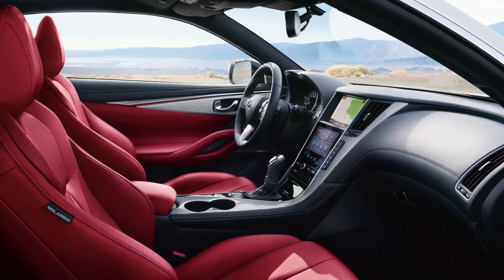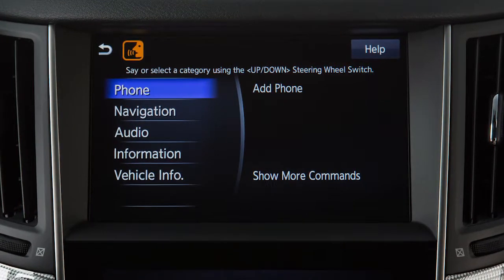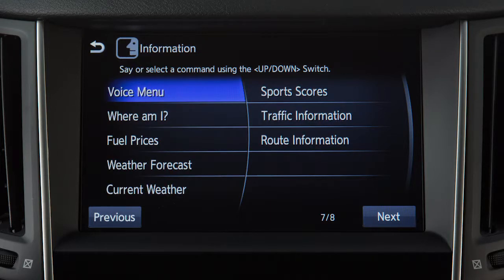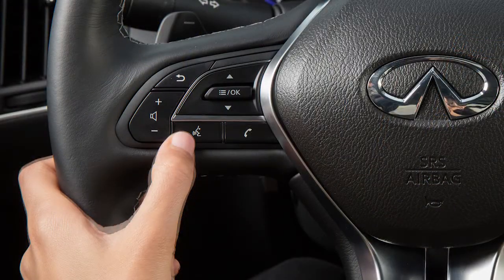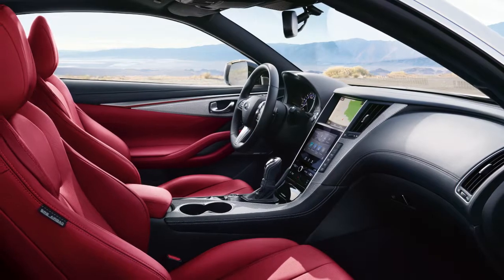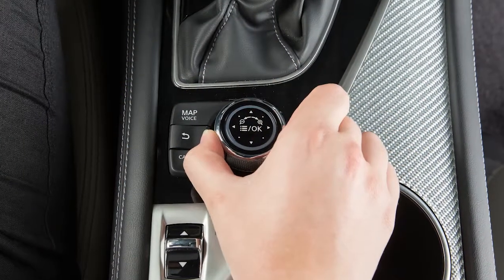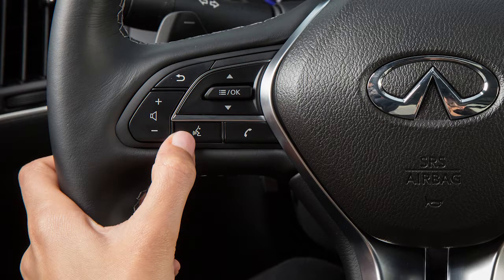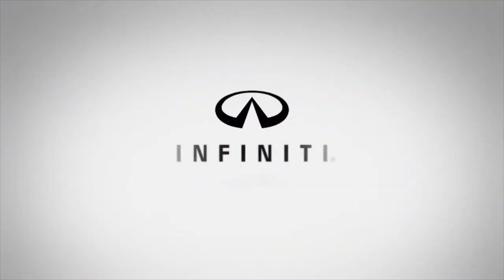2019 INFINITI Q60 - Voice Recognition (if so equipped)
The INFINITI Voice Recognition System can be used with the Navigation System to set a destination or change the map view using voice commands.

Additional commands are available for the INFINITI Voice Recognition System that allow you to:
● Control the audio system,
● Make calls with the Bluetooth Hands-Free Phone System,
● View vehicle information, and
● Access INFINITI InTouch Services, if so equipped.

To operate the INFINITI Voice Recognition System, the ignition switch must be in the ON position.

Press the TALK switch on the left side of the steering wheel to give a voice command. When the system is ready for your command, a tone will sound and the face icon on the display screen will change.

When giving commands, speak clearly and keep the interior of the vehicle as quiet as possible.

A list of available commands is displayed on the screen. Turn the INFINITI controller to highlight a category of voice commands on the left side of the screen to view a list of subcommands on the right side of the screen.

Press and hold the TALK switch to exit Voice Recognition.